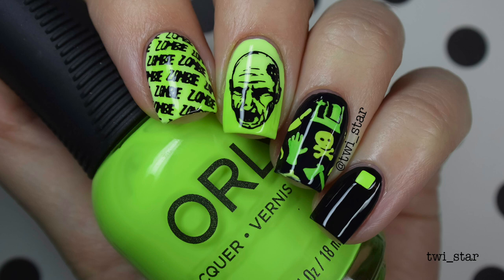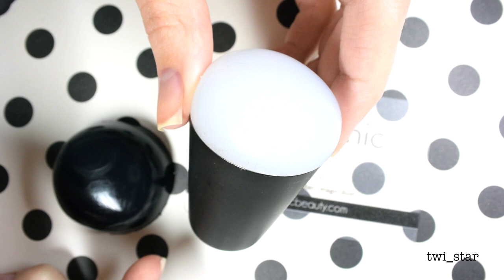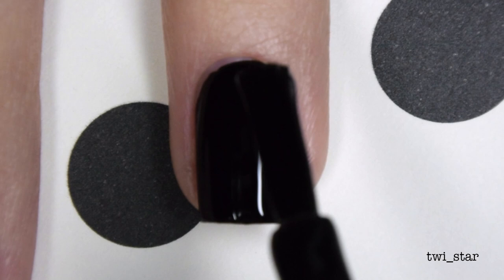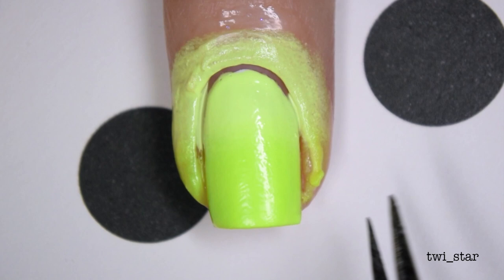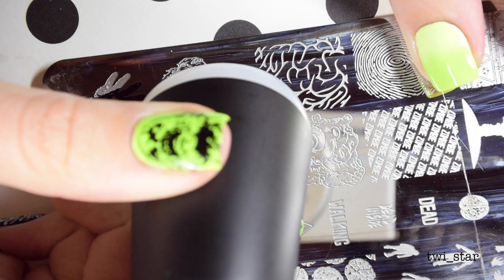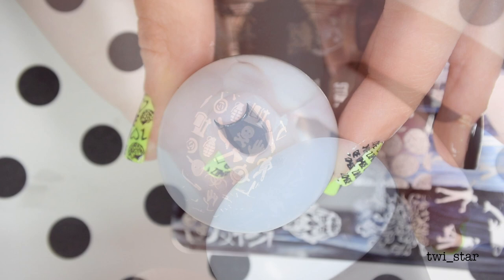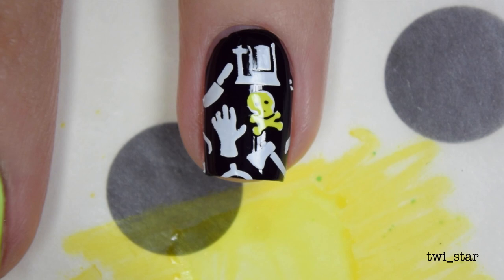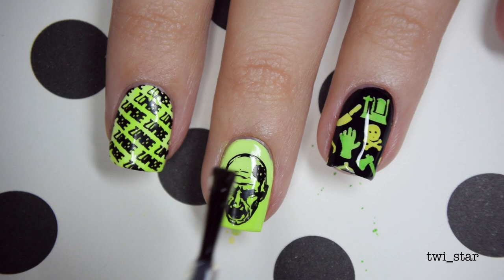Walking Dead Zombie Inspired Neon Nail Art || TWI_STAR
Hey Everyone! - Welcome to my very first YouTube tutorial! Yippppeeeeee!  I wanted to feature all things that I love for my very first video so I went with neons and The Walking Dead lol  Please let me know what you guys think, and thanks for watching!

Products used:

- Painted Polish Midnight Mischief (Currently sold out but will be back!)

FTC:

Products marked with ( * ) were provided for review in exchange for my honest review.